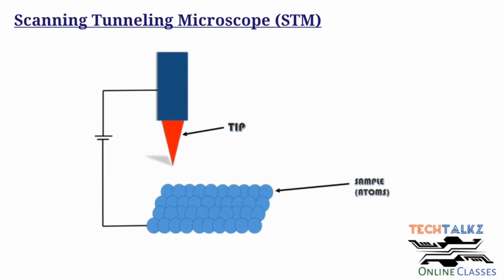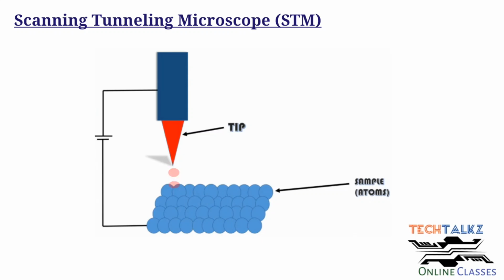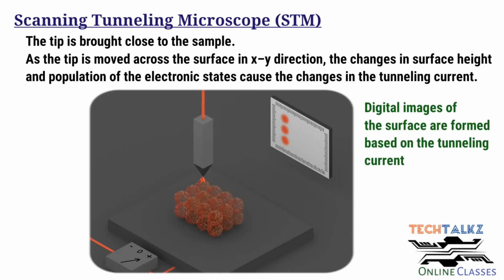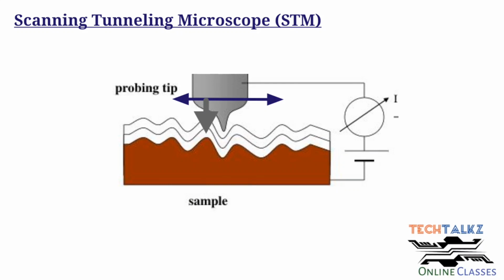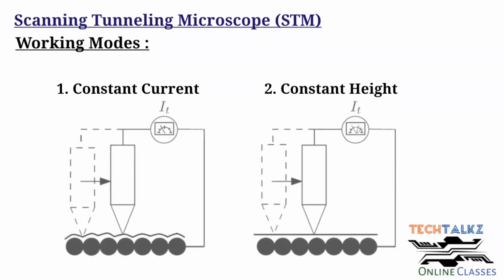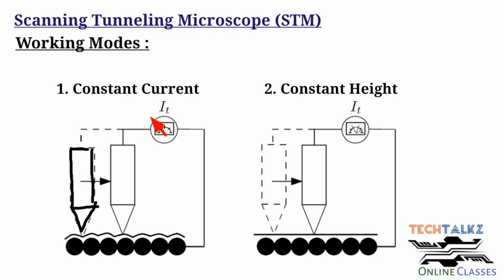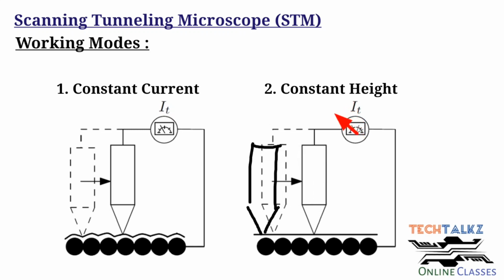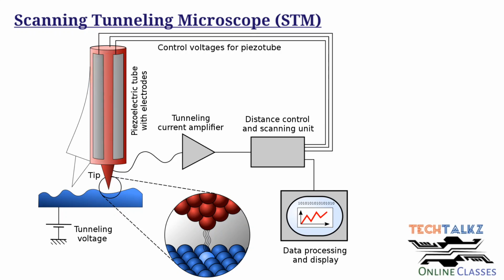Module 3|Part 4|NANOELECTRONICS|Electron Microscopes|Scanning Tunneling Microscope(STM)